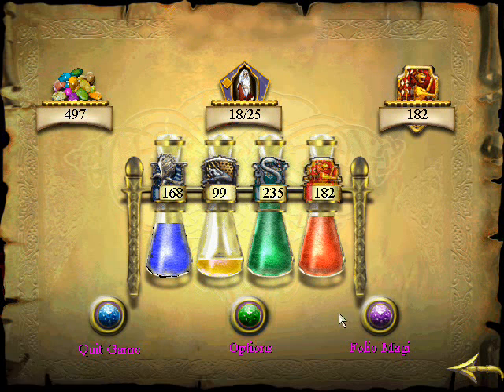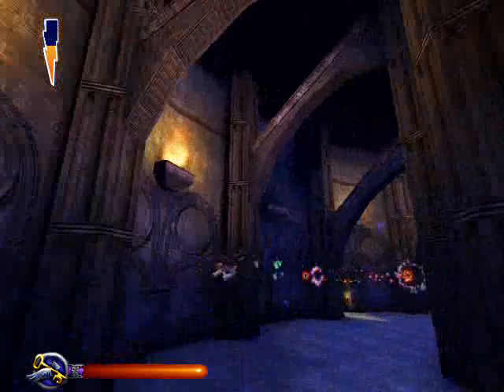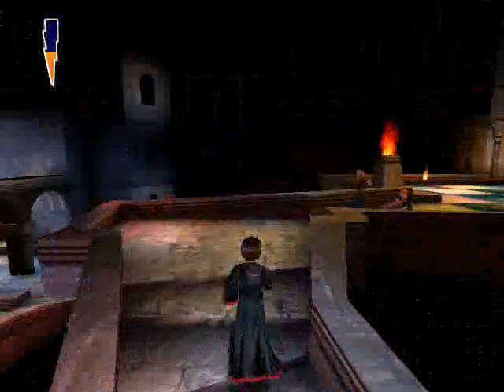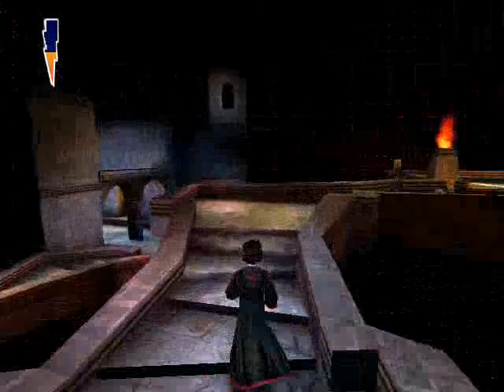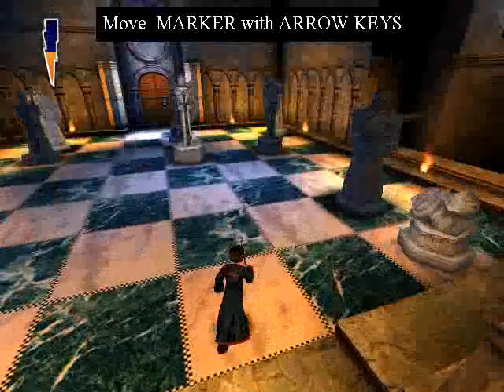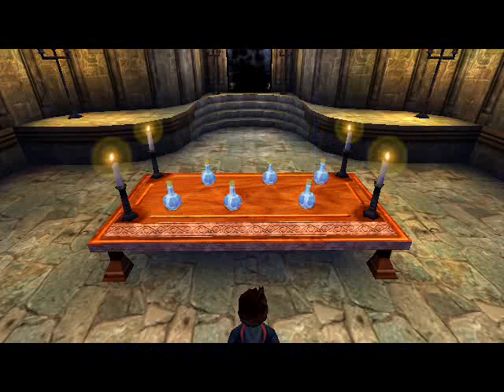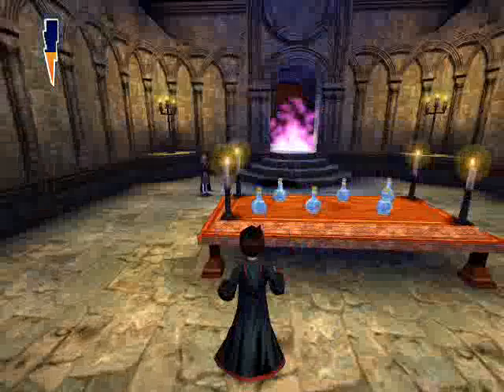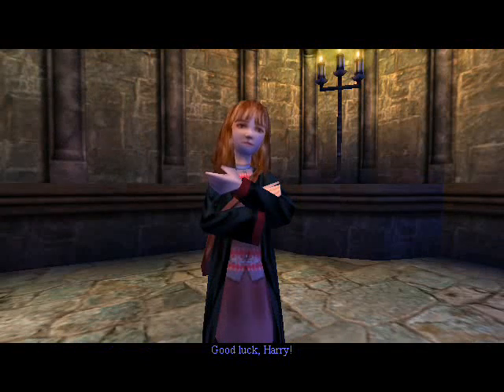Let's Play Harry Potter and the philosopher's Stone #20 its totally barbaric!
catching the key. wizard chess board. potion puzzle